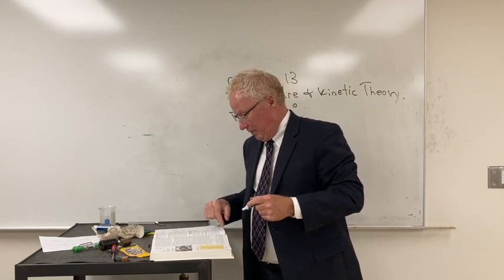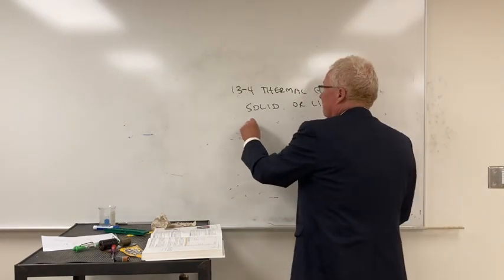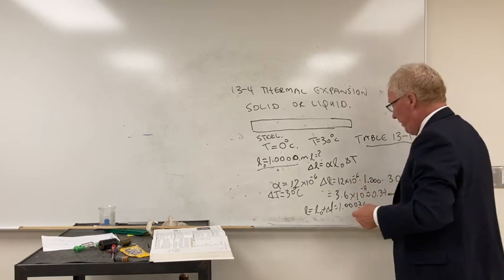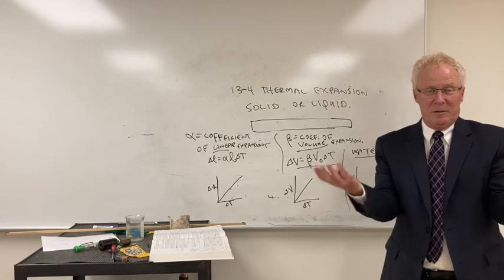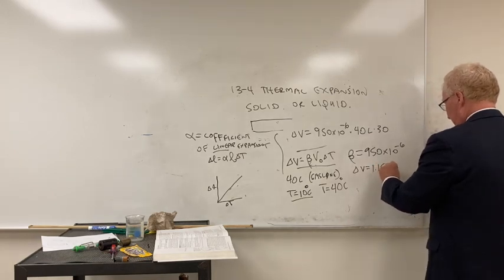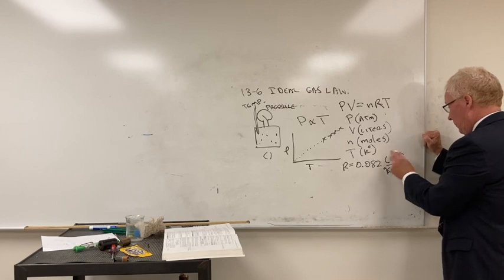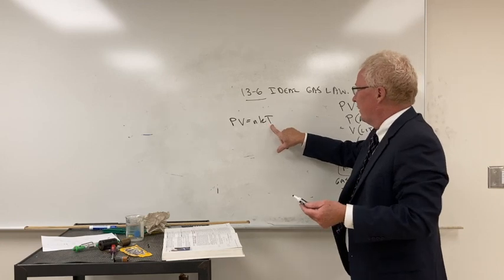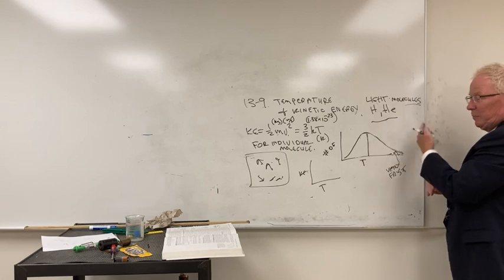physics 1101 Chapter 13 Lecture - Temperature and Kinetic Theory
This video is about Physics 1101 Chapter 13